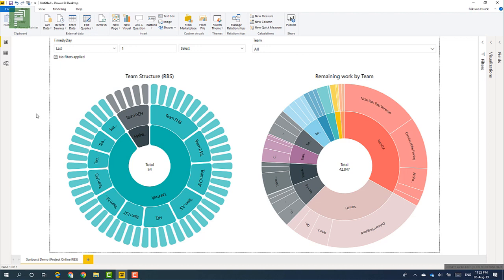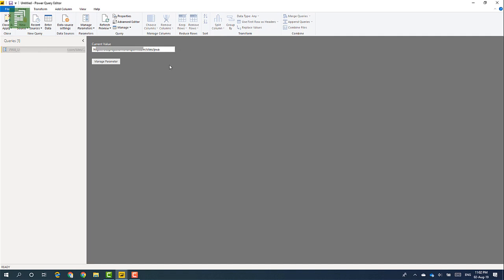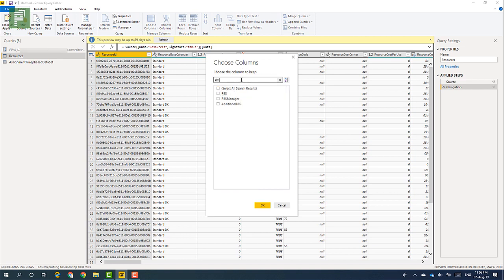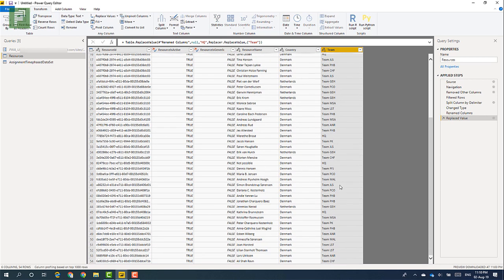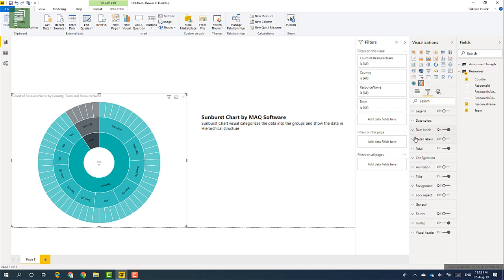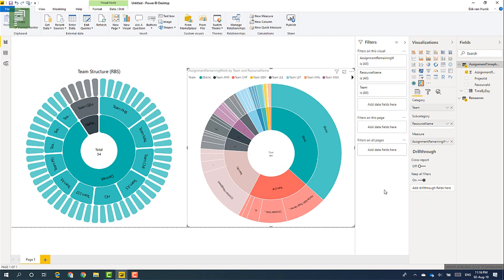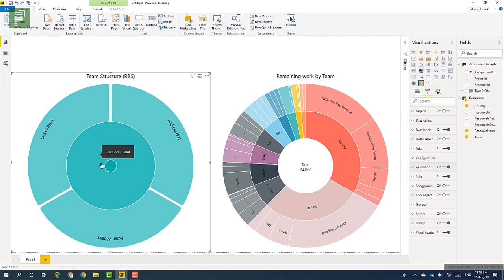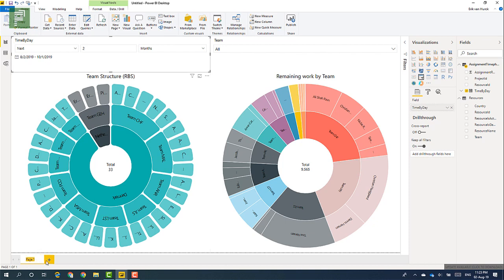Creating the Sunburst visual in Power BI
MAQ Software created a cool visual for Power BI. Let's use it to create something awesome based on Project Online data (Mainly the RBS is a great example).

0:00 Introduction to the Sunburst Visual in Power BI
0:45 How to create the Sunburst Visual yourself
3:40 Get the correct data from the Project Online source
8:40 Data loaded, let's GO!
11:40 Two Sunburst Visual examples
16:30 Details and layout in the Sunburst Visual by MAQ Software